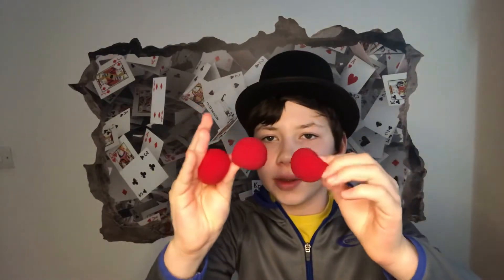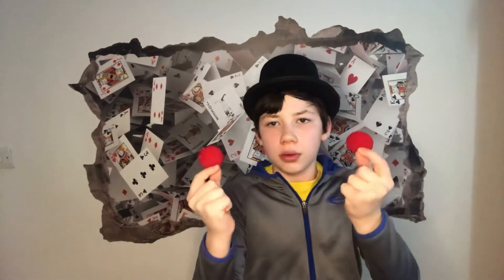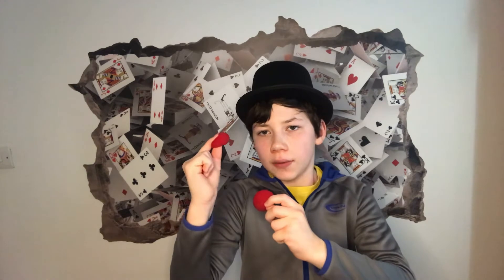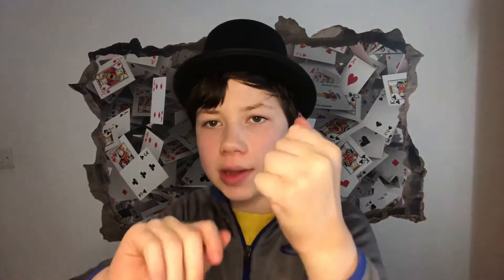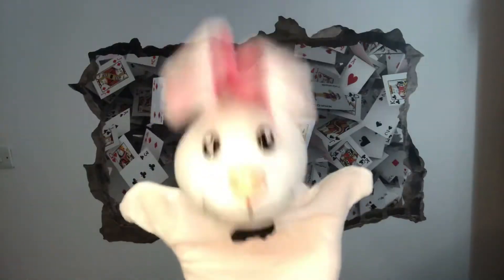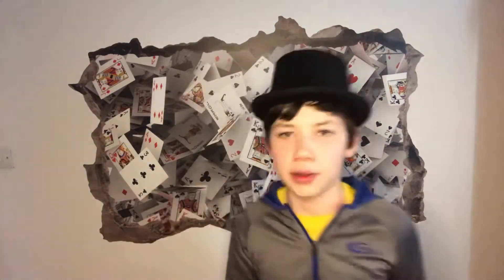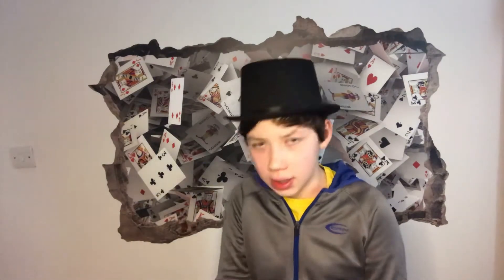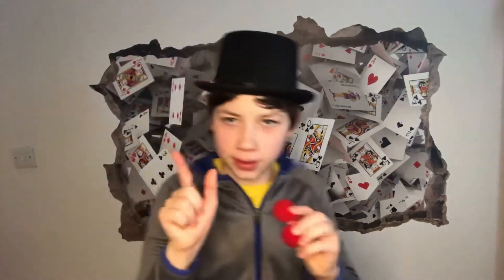Warping spongeball magic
If I sound a bit grumpy I am very sorry because I stayed up all night last night watching the rugby all for nothing. Shan.